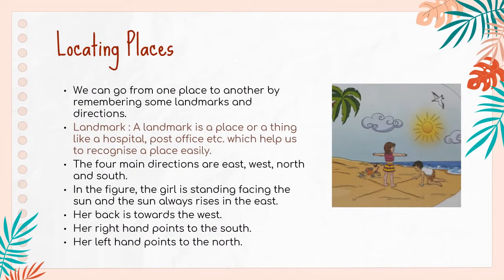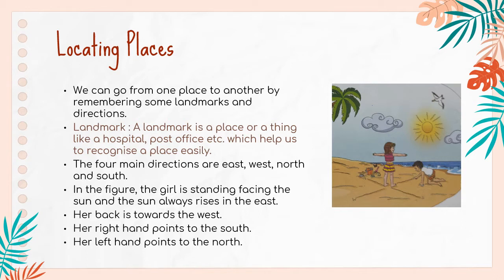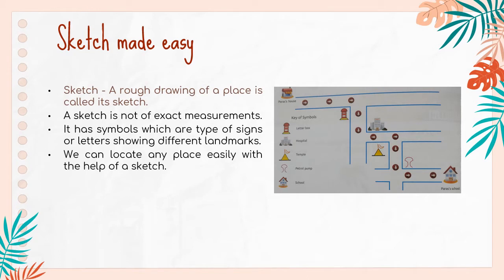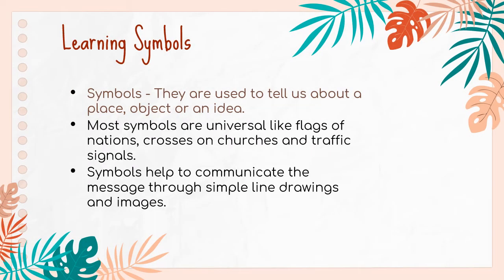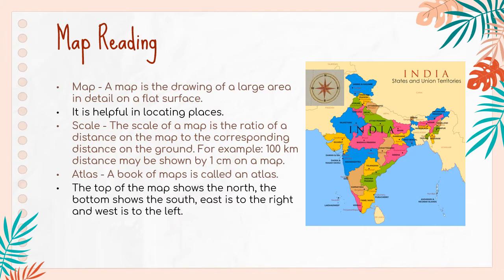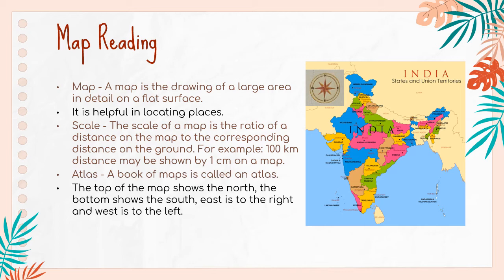Class - 3 Subject - EVS Chapter - 13 Topic - Mapping My Neighbourhood